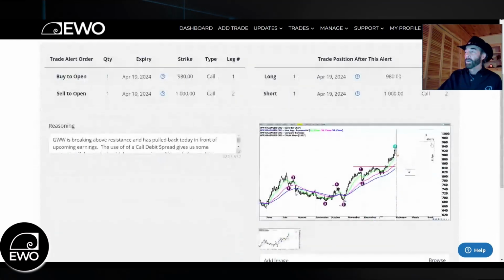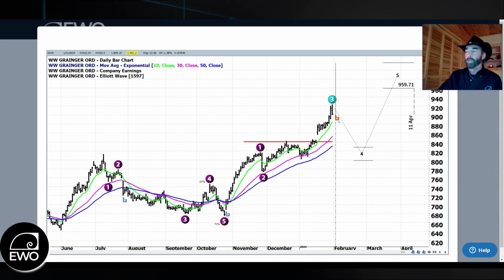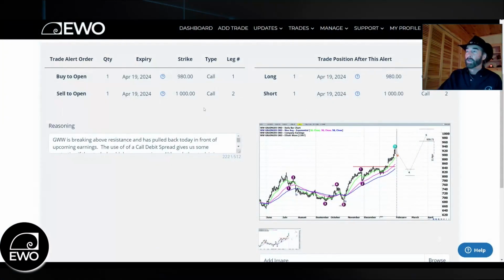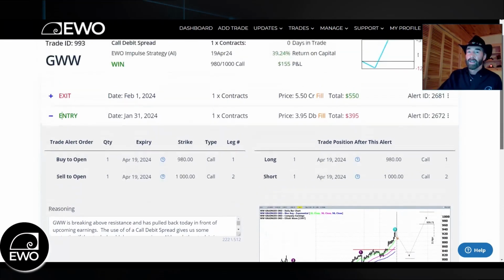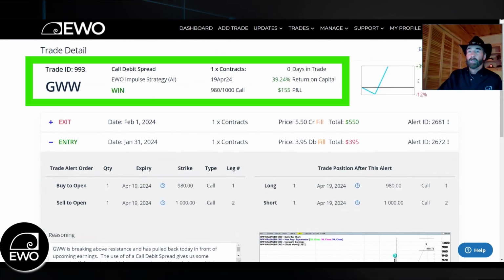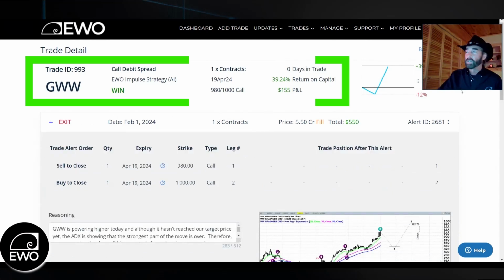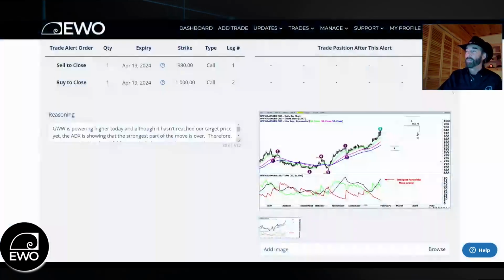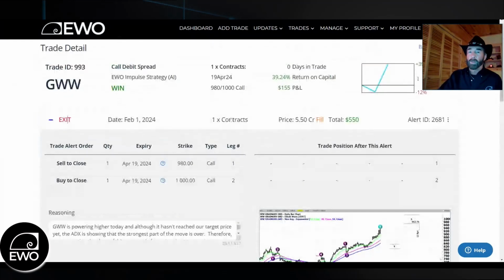GWW 40% Winner in a Few Hours! WW Grainger Inc Trade!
This video discusses a case study on a call debit spread in the impulse strategy at ewotrader.com, focusing on the stock GWW. The trade had a 40% return in less than 24 hours and demonstrates that spreads can generate nice returns with added protection. The video also mentions the importance of technical targets and profit exits.